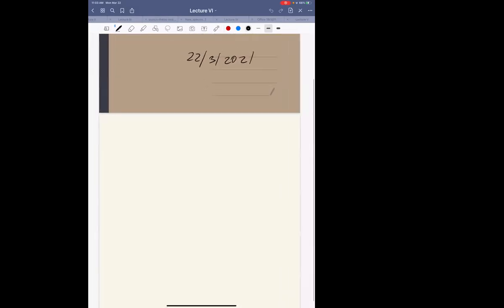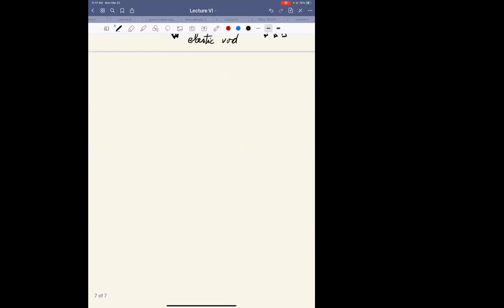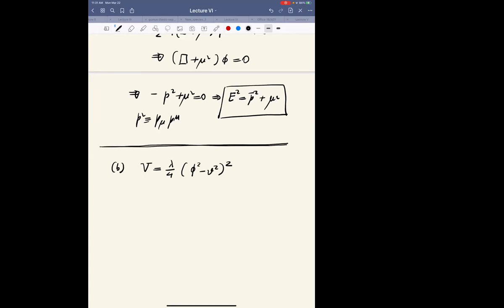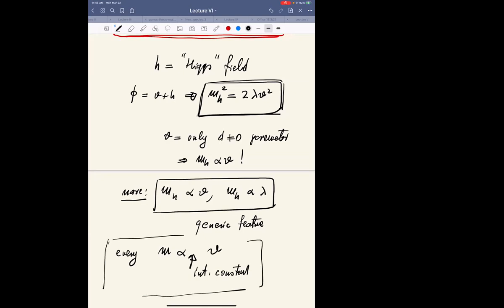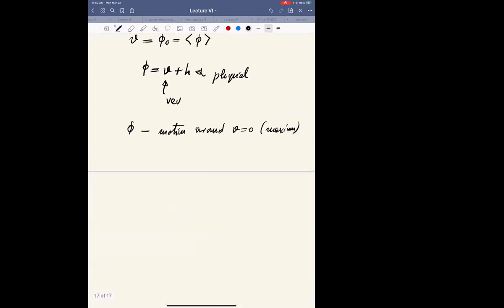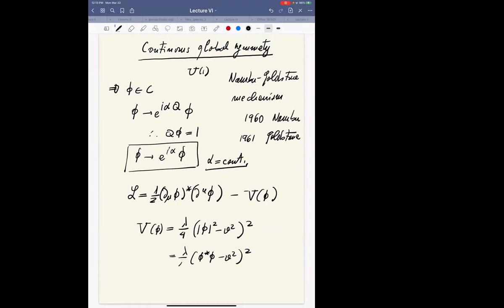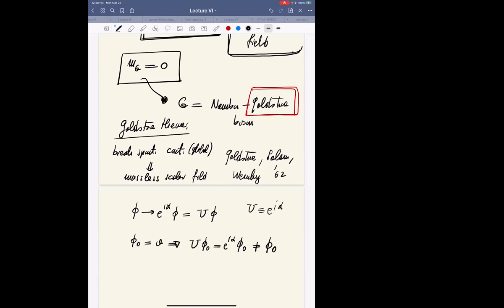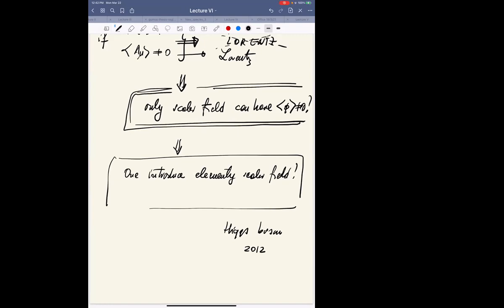The Standard Model (HEP-SM) Lecture 6